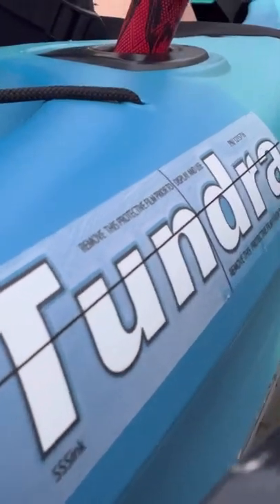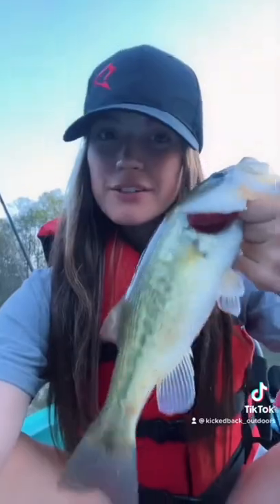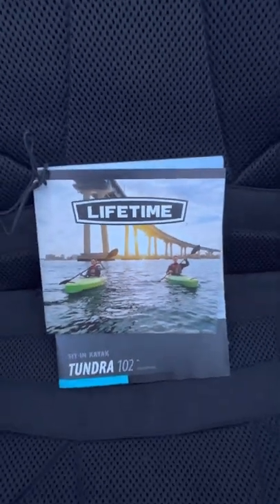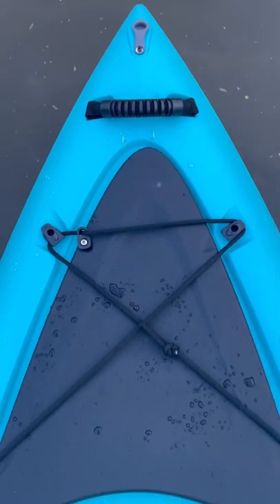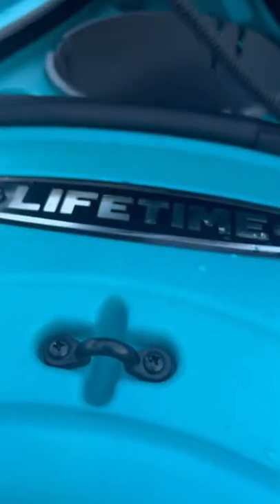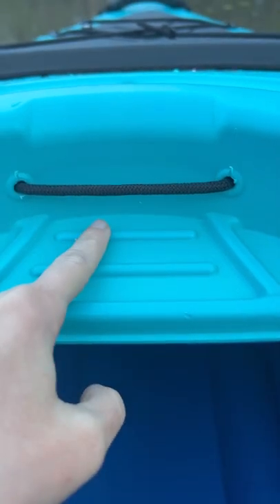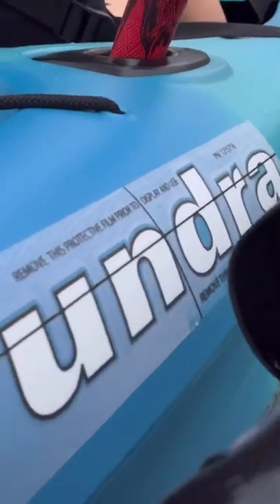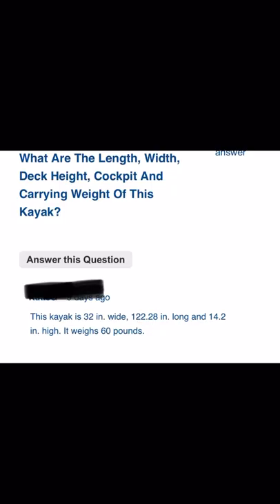Lifetime Tundra Sit-Inside Kayak Review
This Tundra will be available 05/02/22. It will weigh 60 pounds and measure roughly 10 feet long!